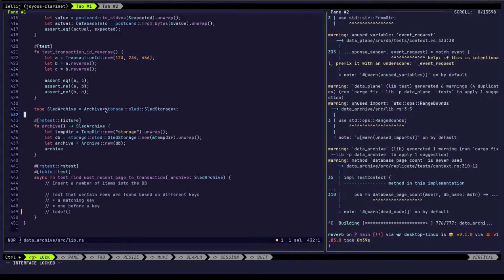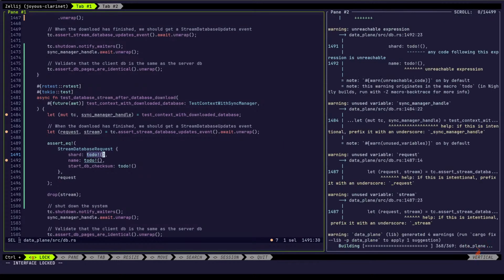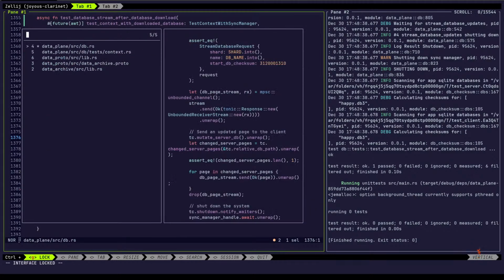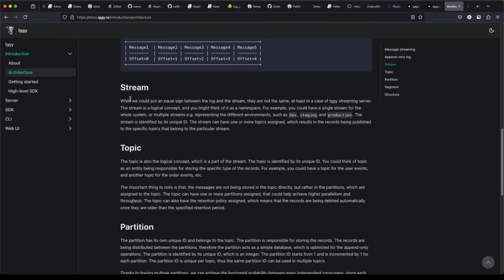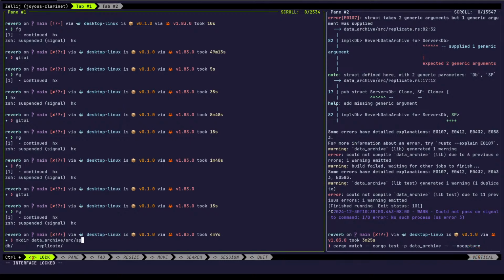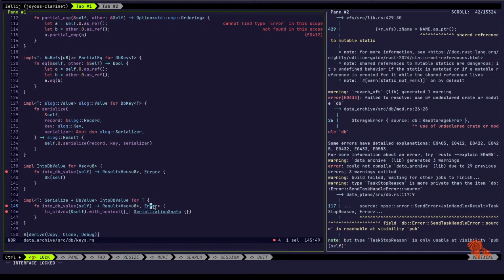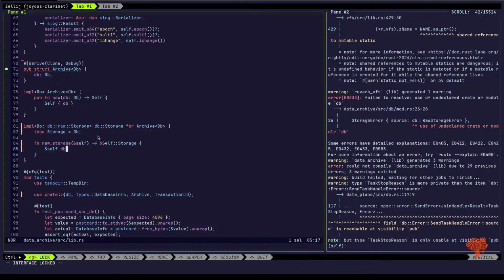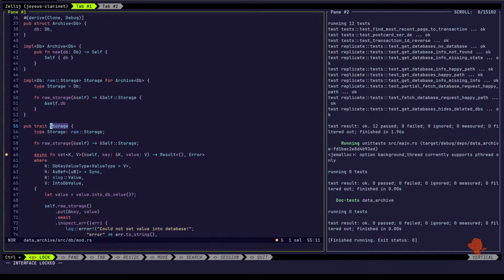[ #619 ] sqlite replication for fun